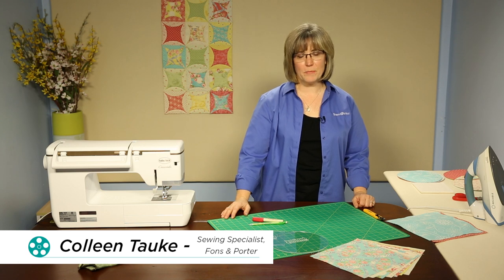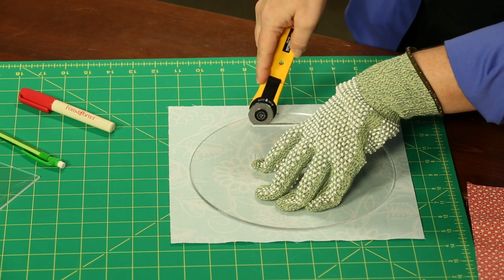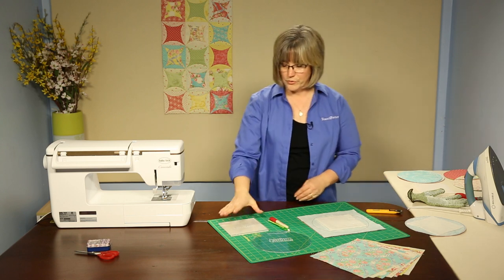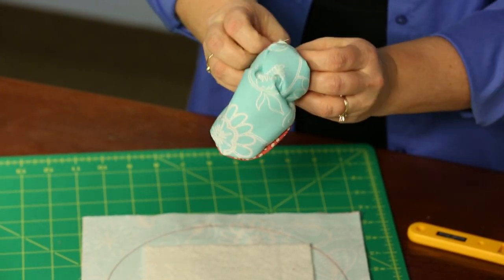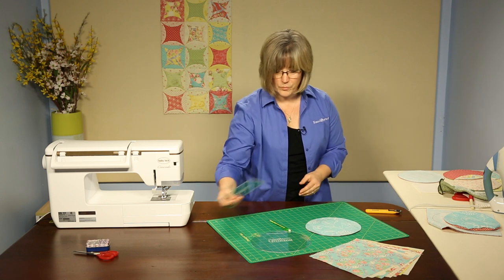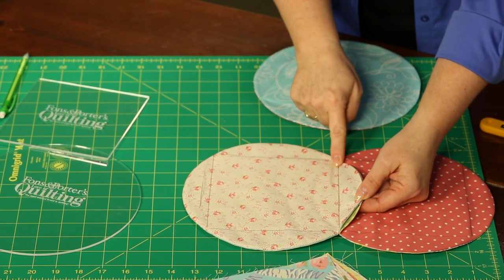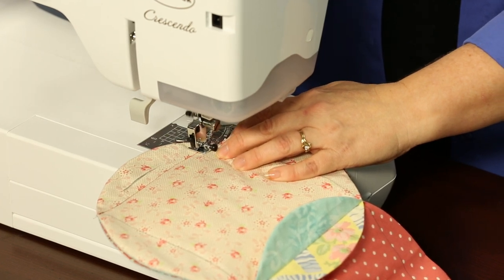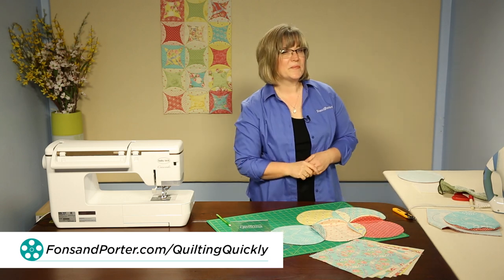How to Make Quilting Quickly's "Running in Circles" Table Runner: A 'Quilt-as-you-go' Lesson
In this Quilting Quickly tutorial, Fons & Porter sewing specialist Colleen shows you how to make the quilt-as-you-go table runner "Running in Circles," using the Peek-a-Boo template set. This quilt is featured in Fons & Porter’s Quilting Quickly Mar/Apr '15.

All items you need to create the project featured in this video can be found at ShopFonsandPorter.com or KeepsakeQuilting.com.